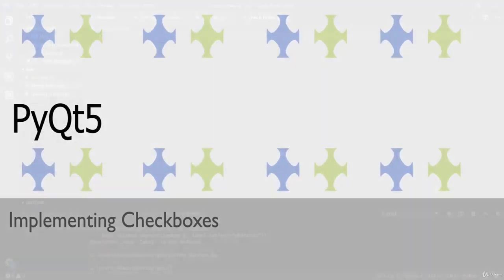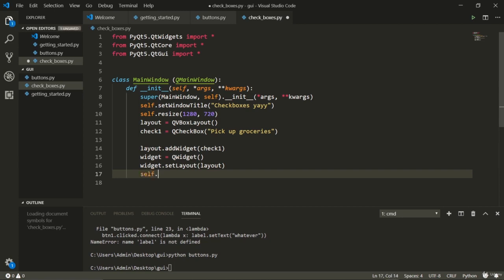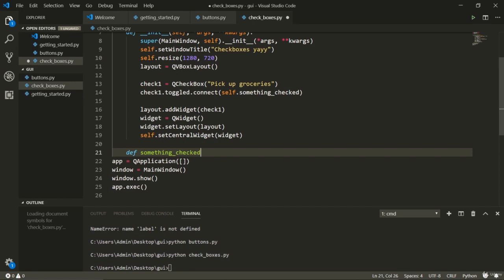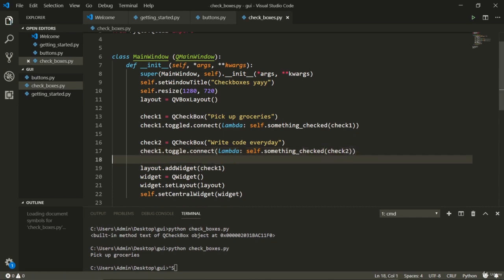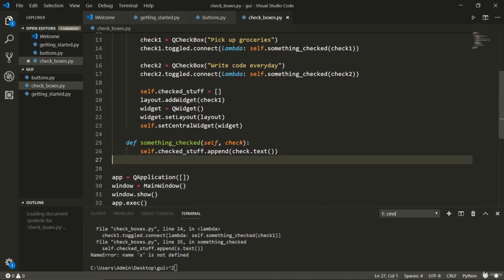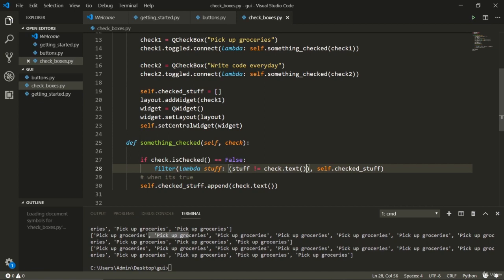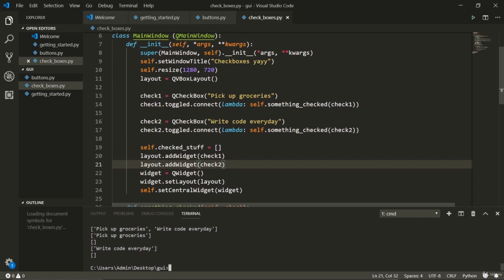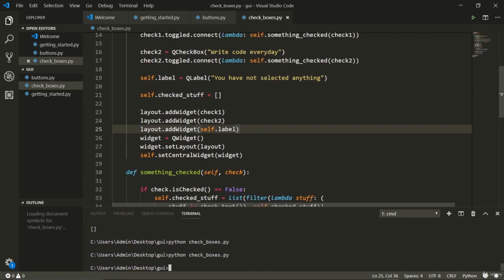Check boxes In Python Project || Python Course